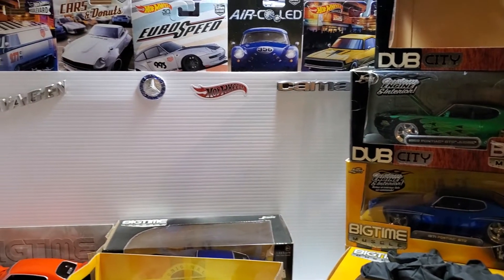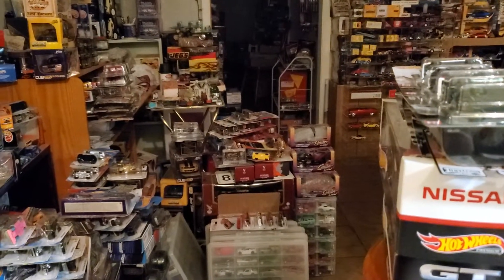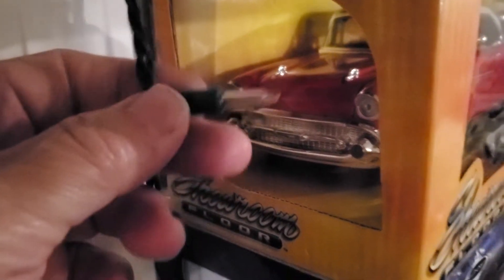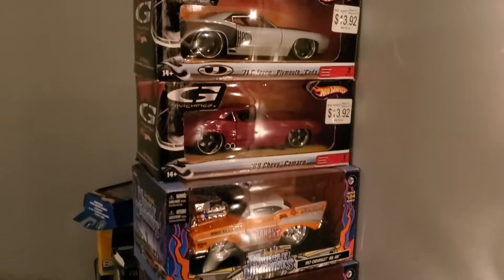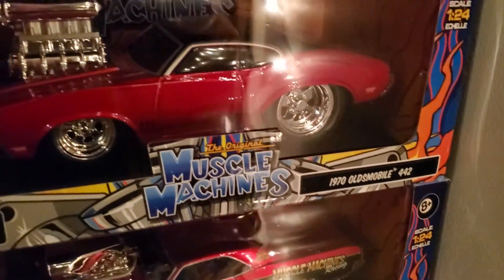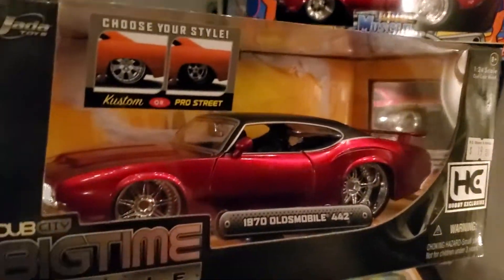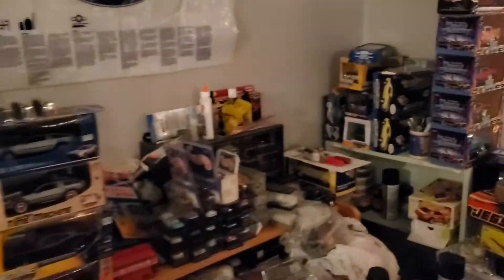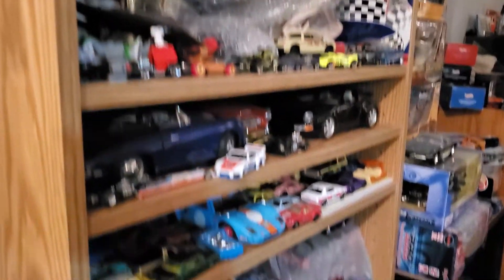Take a Look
I want to share my love of die casts. I love cars and going forward from here, it's all about the love!!!